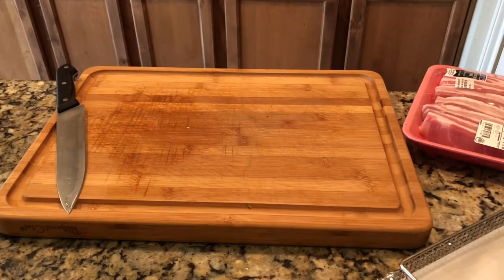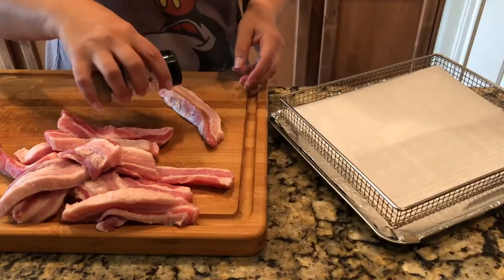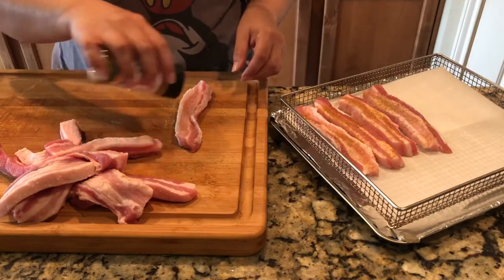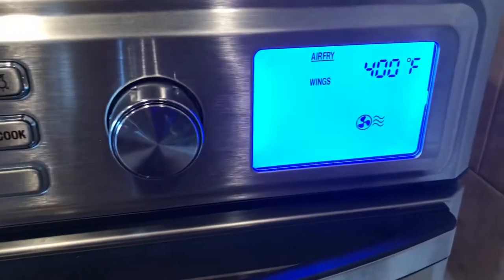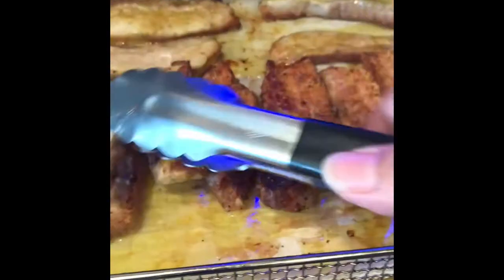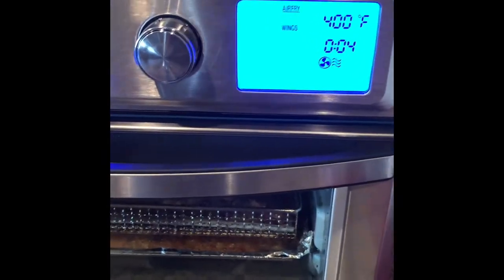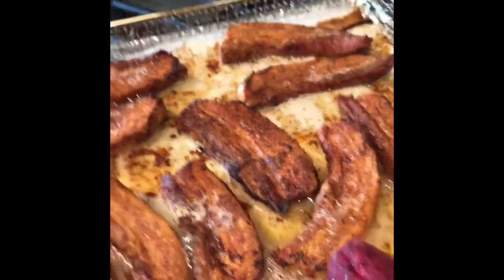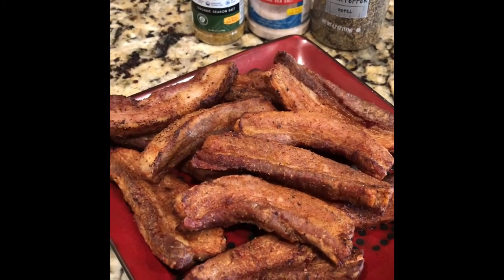Air Fryer Pork Belly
Pork Belly is one of my favorite meals. It’s super easy to throw together and since I got the air fryer it cooks up even faster! This can be done in a regular oven as well. I typically cook it in the regular oven for 10 minutes at 400 then 15 minutes at 350 and finish it off in broil for another 10 minutes. Let me know what other videos you’d like to see.

I used Redmond’s real salt and Organic Season salt.